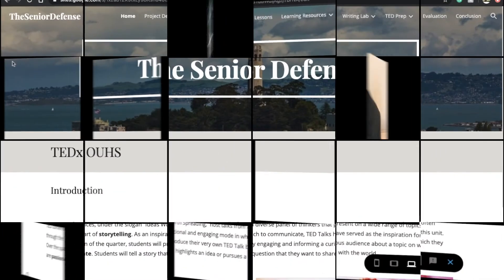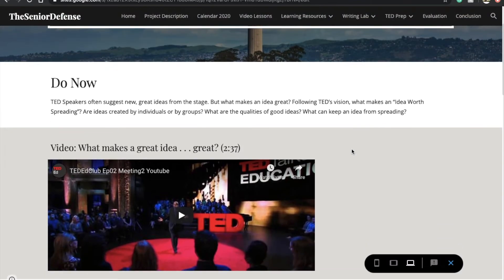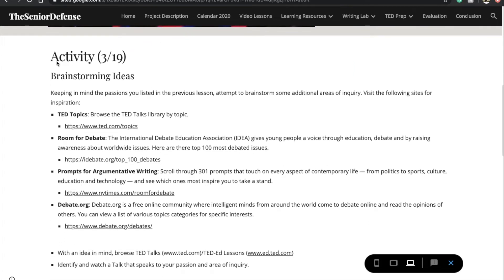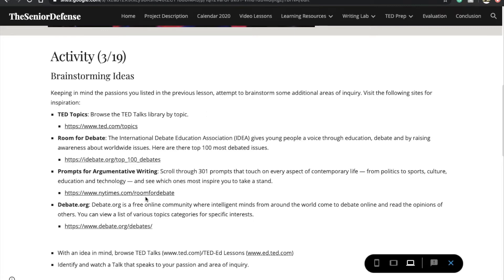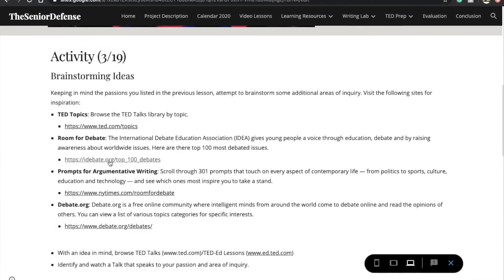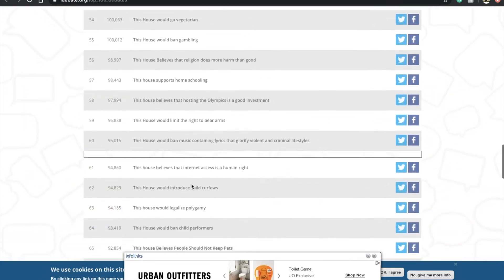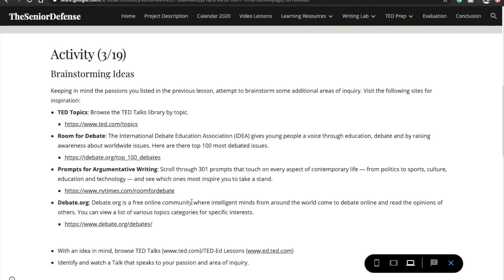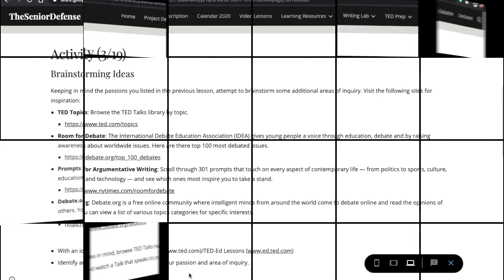Lesson 3: Passionate Topics part ii (3/19)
Watch the Lesson 3 video and complete the accompanying assignment on Google Classroom.